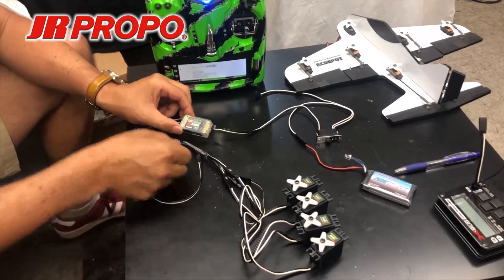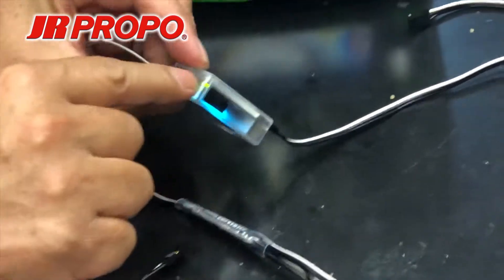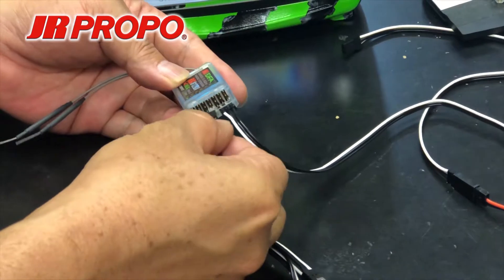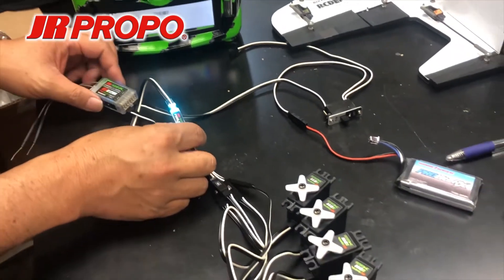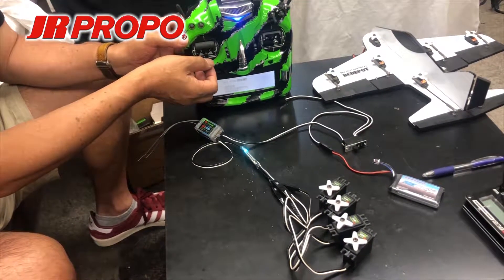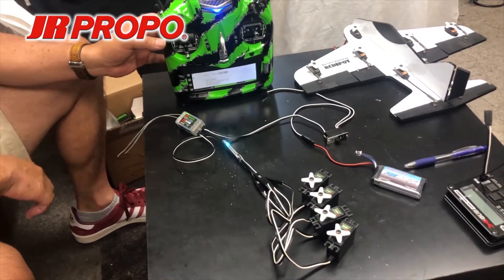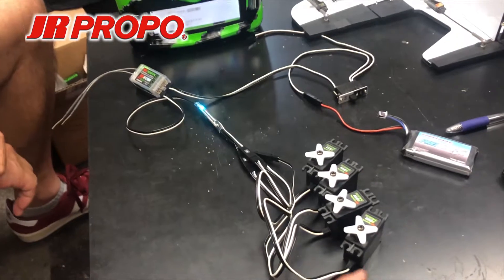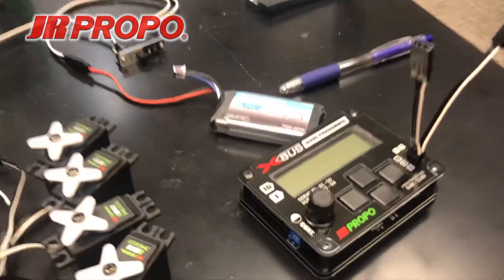JR PROPO Using a PWM converter in XBUS mode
Using a PWM converter in XBUS mode